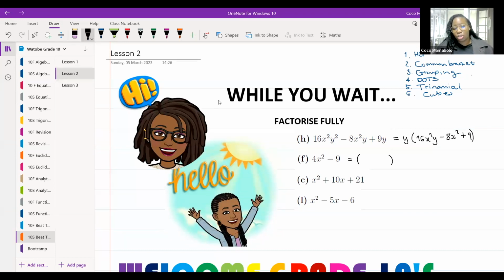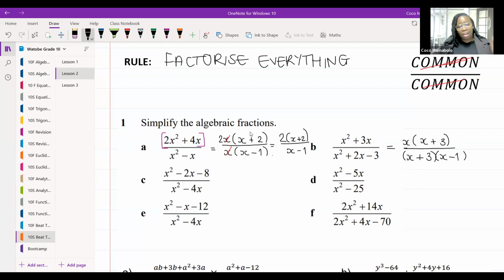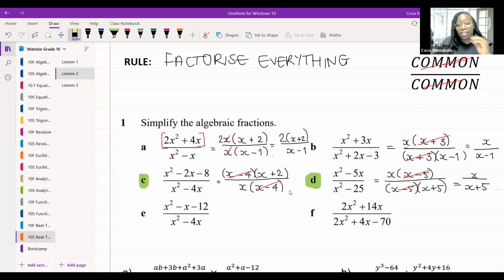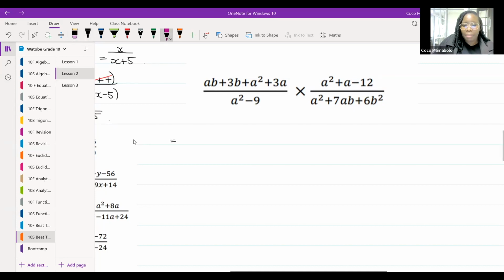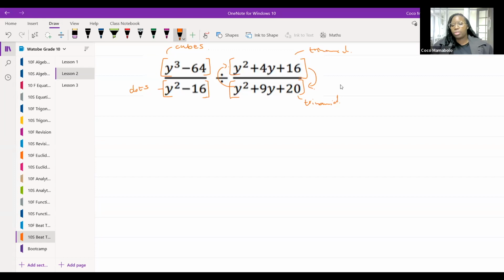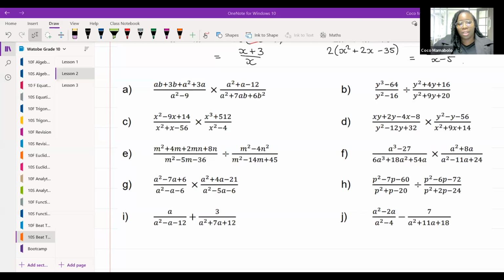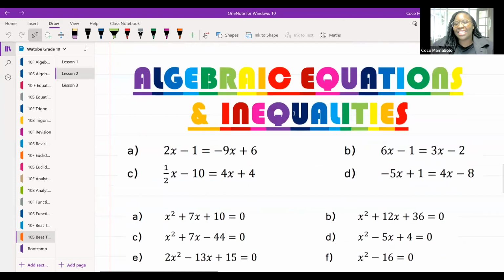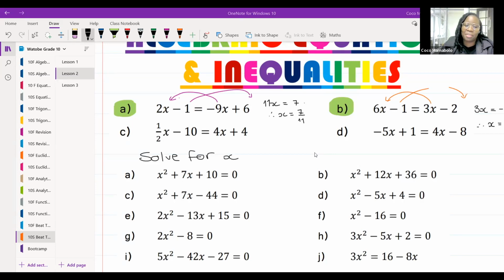Grade 10- Beat the Basics - Terms 1-2 (algebraic equations and inequalities)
Grade 10 | term 1 | term 2 | algebraic equations | inequalities | factorising | hcf | dots | common factor | grouping | trinomials | cubes | algebraic fractions |